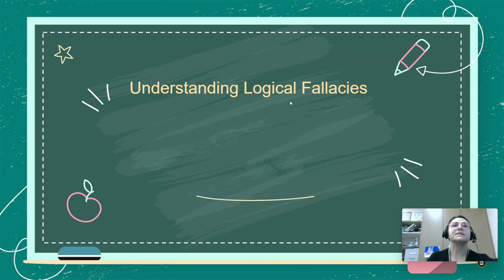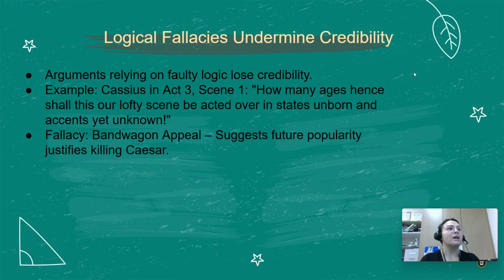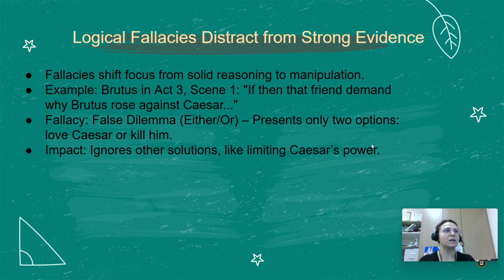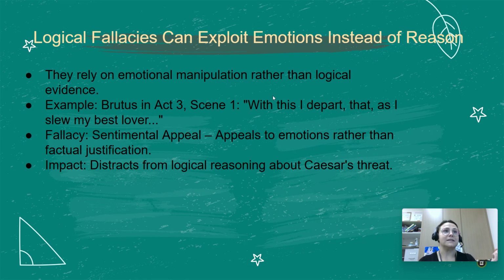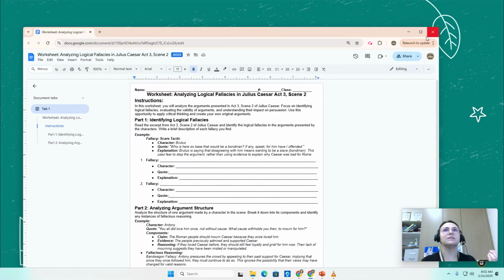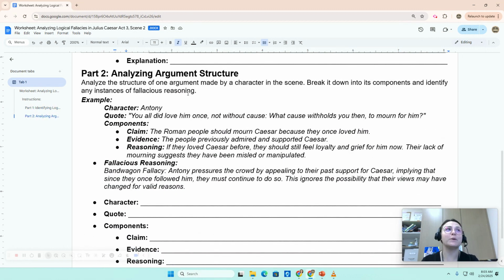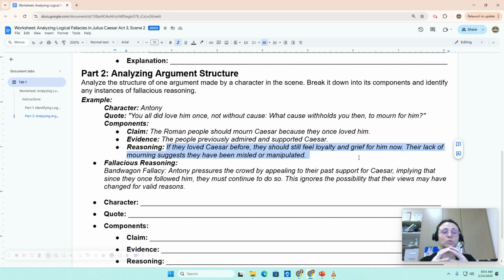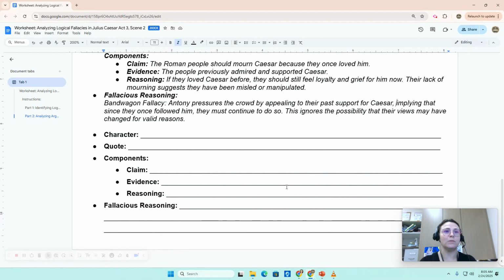Analyzing Logical Fallacies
Act 3 Scene 2 of Julius Caesar